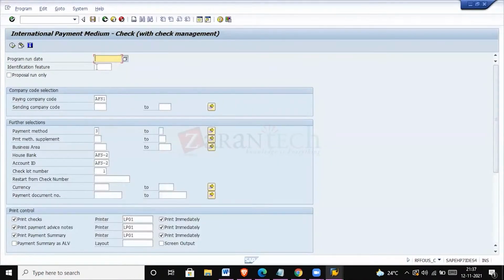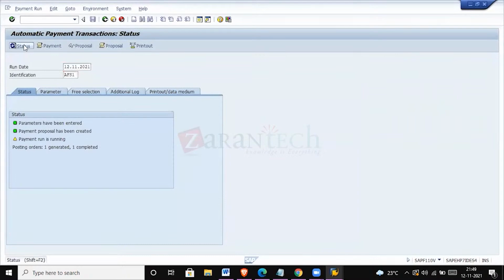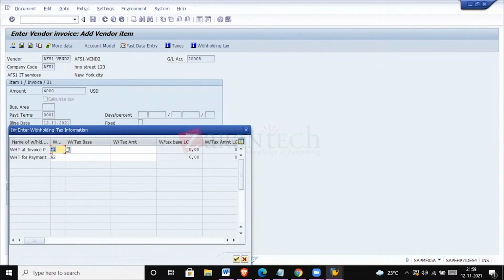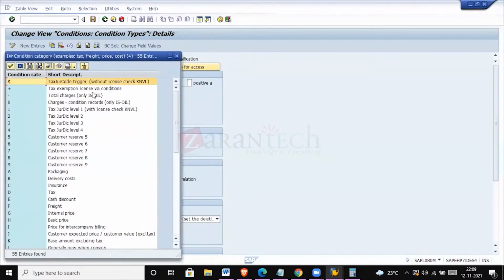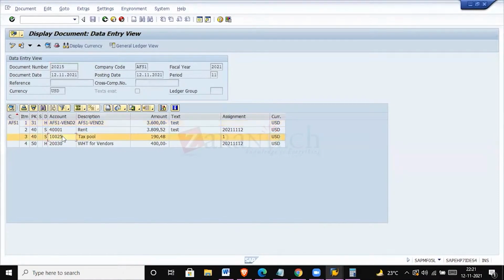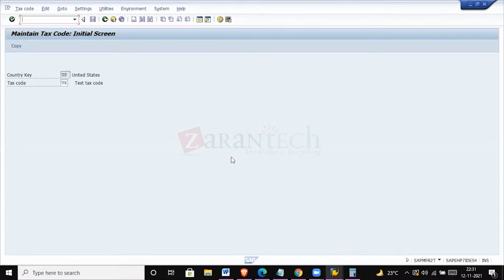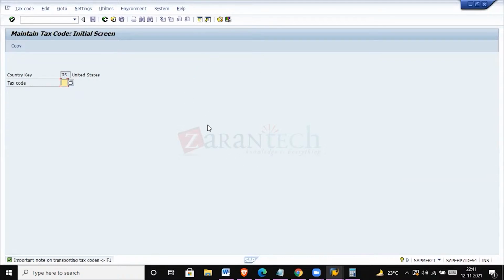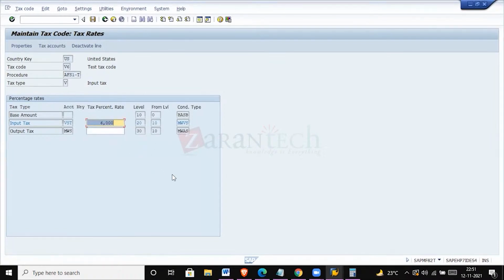LIVE | Layout and Variant Creation | SAP FICO Training | ZaranTech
� In this video, you will learn about Layout and Variant Creation as a part of SAP FICO Training.